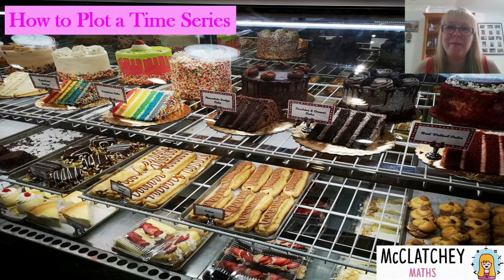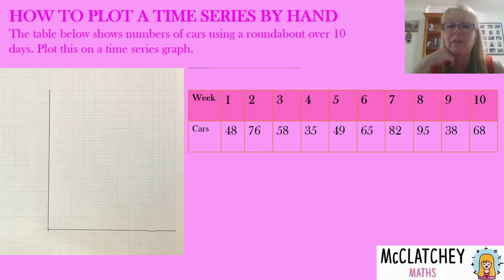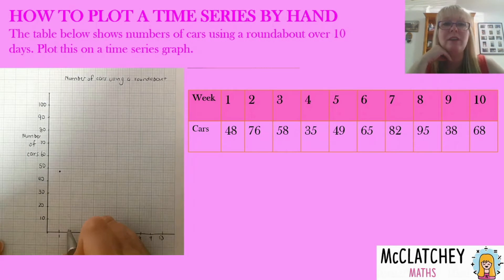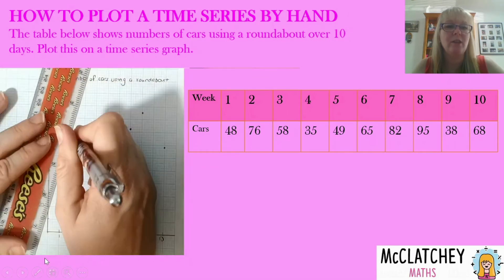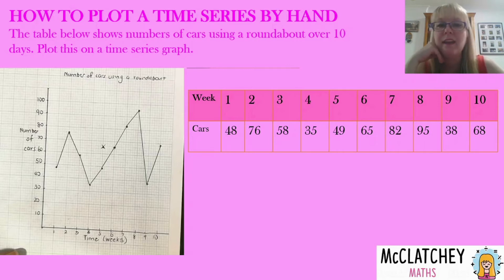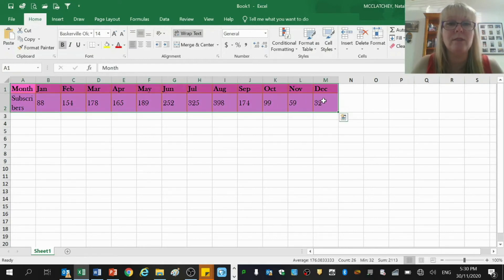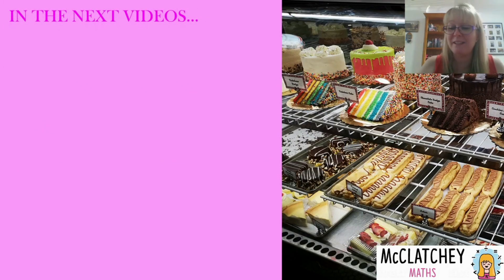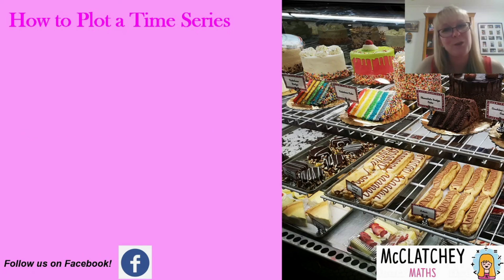How to plot a time series by hand and in Excel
For Year 10 Maths (ACARA); Year 12 General Maths (QLD Unit 3); Year 12 Maths Applications (WA Unit 4) and Year 11 General Maths (TAS Level 3). This video demonstrates how to graph a time series on graph paper and also using Microsoft Excel.